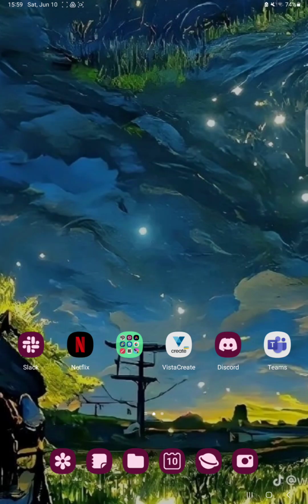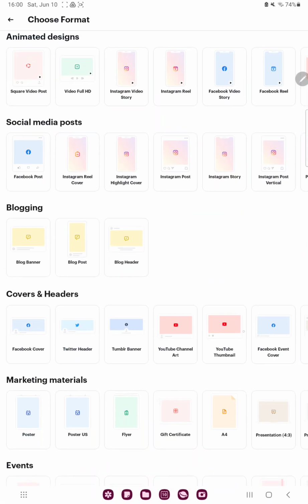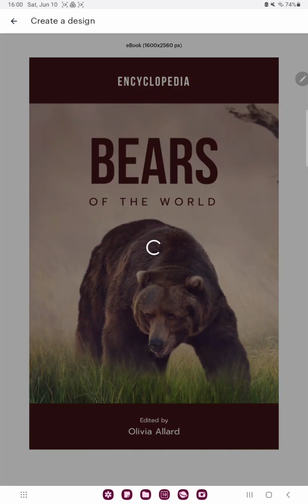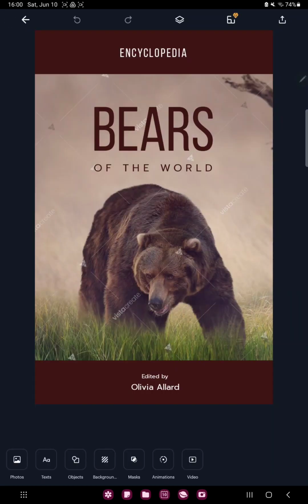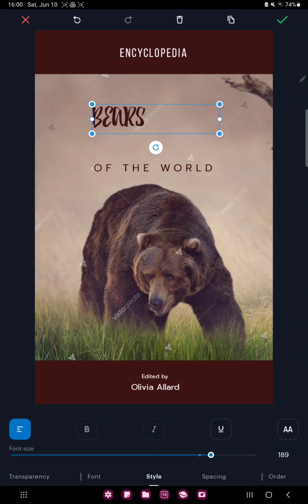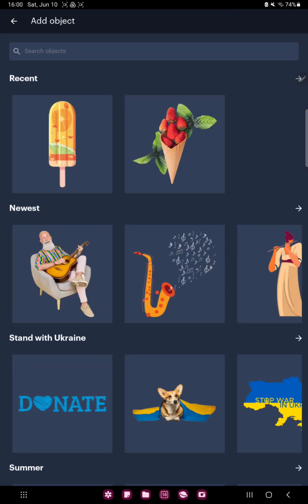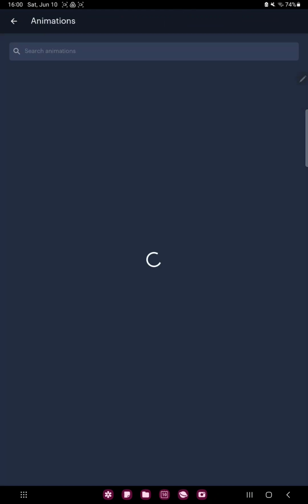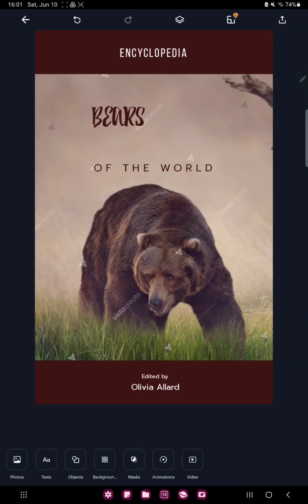How to create an eBook cover on VistaCreate?